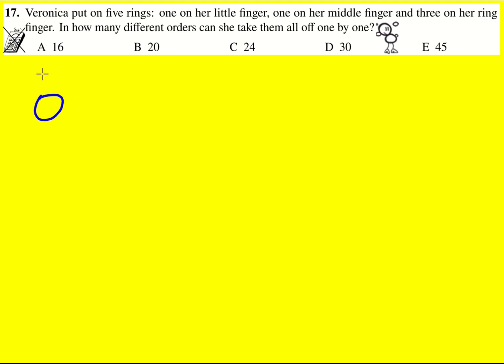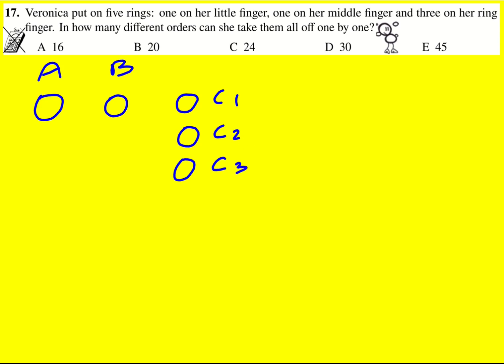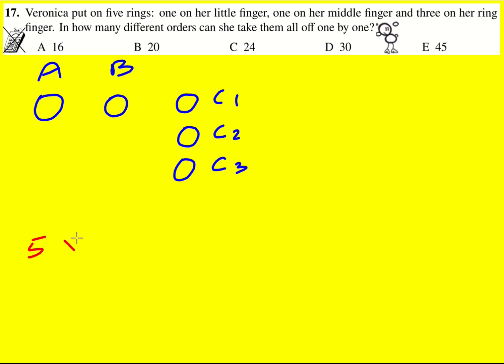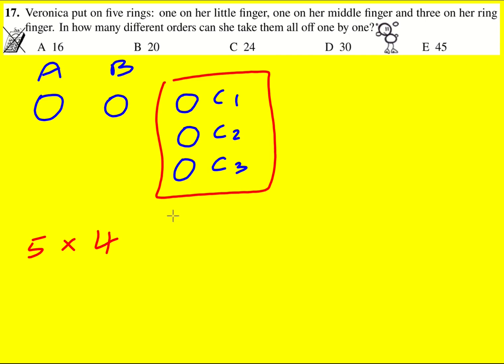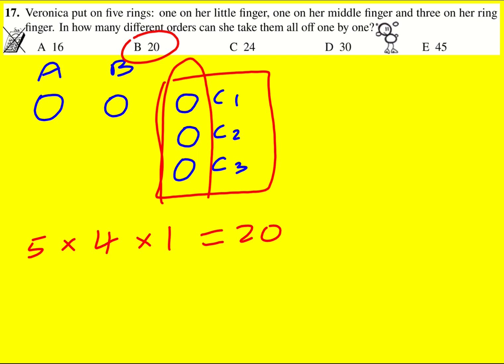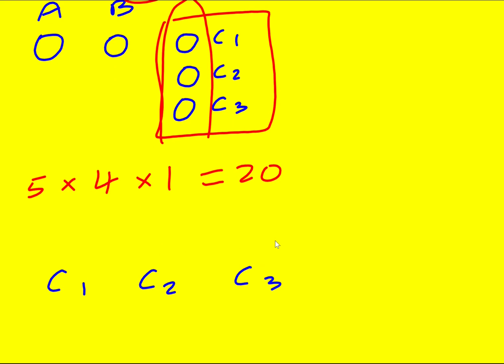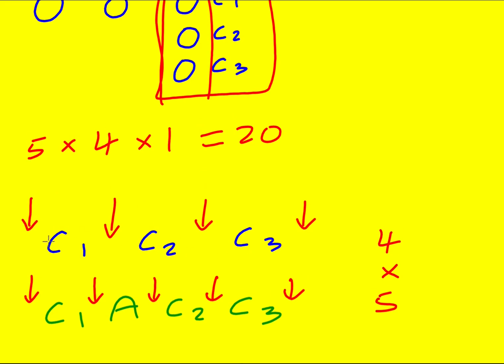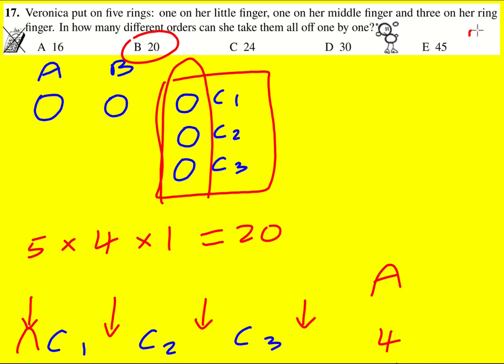PK 2022 q17 (Maths: UKMT Pink Kangaroo)